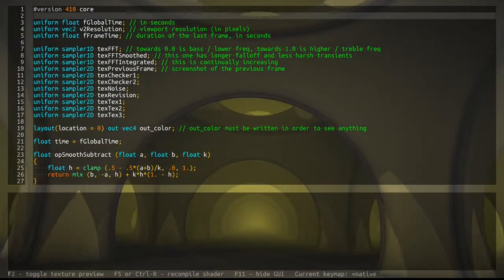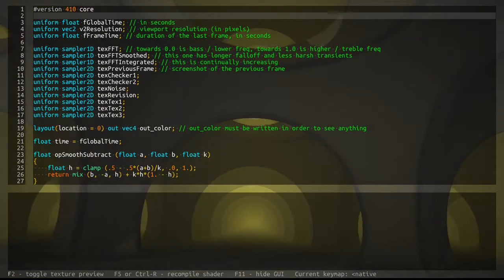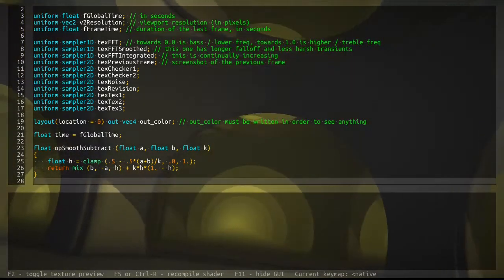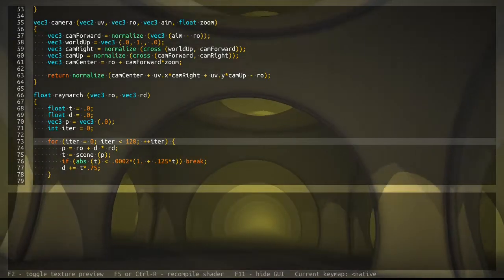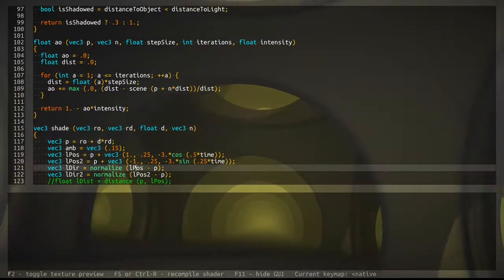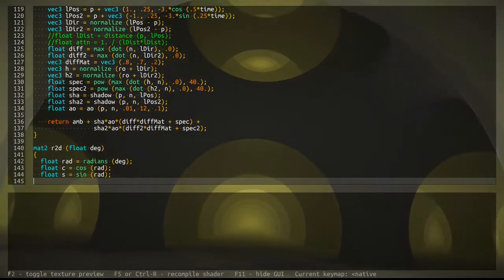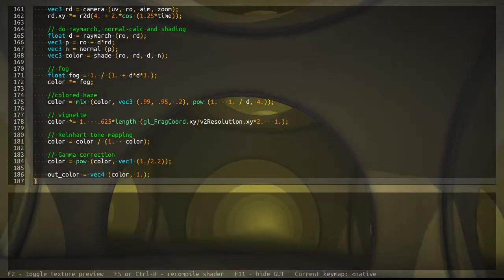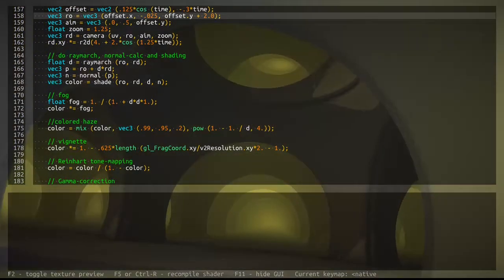Bonzomatic - Live shader-coding - Replicate gopher's "lightcrypt" 2/2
Quick overview of second part re-creating the scene of gopher's "lightcrypt" 256 bytes demo from Revision 2021.Briefly describing tweaks done after part 1.Part 2 of 2 (kind of).

gitHub: (pending)